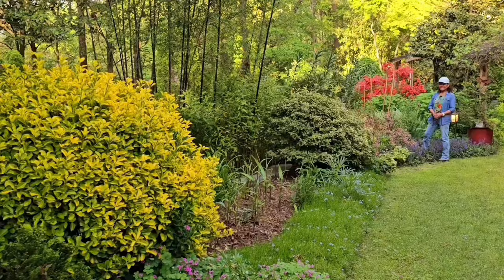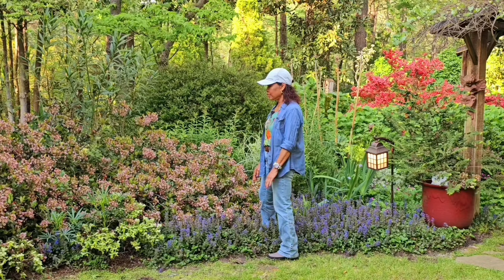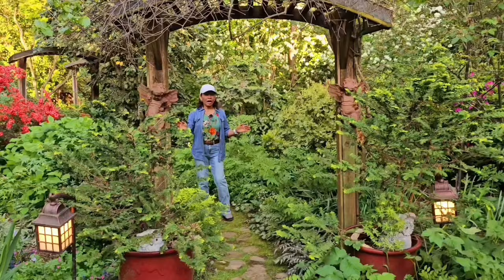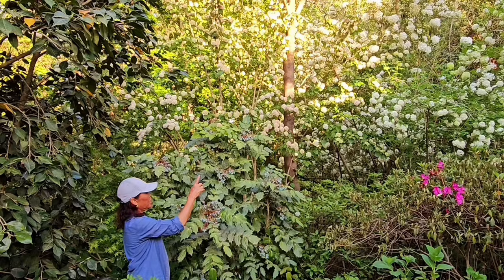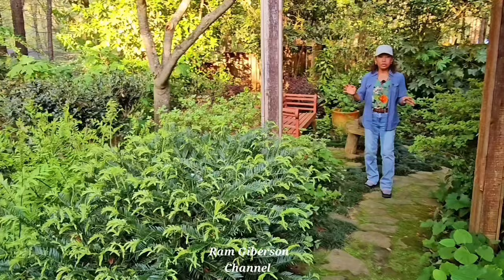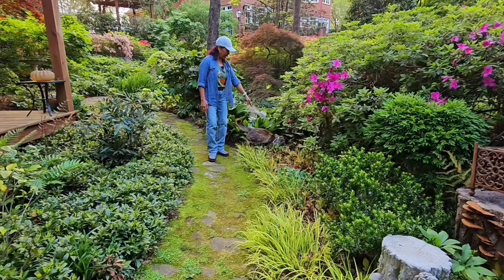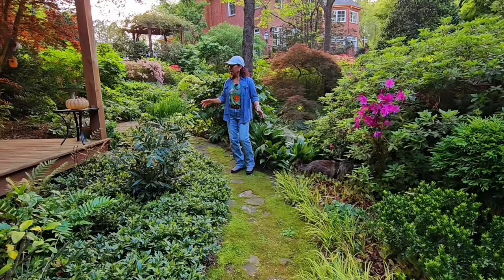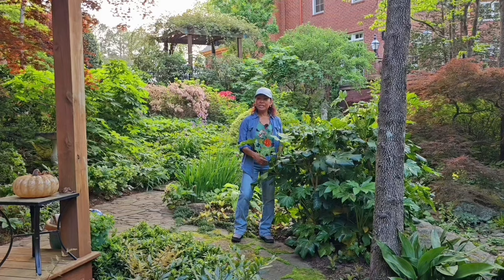Layering the garden walk with foliage and textures April 16 2024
hello, welcome 🙏 to Ram Sorat Giberson. how to layer up from low grow plants to the tall plants .And with foliage, texture,flowers, and much more.